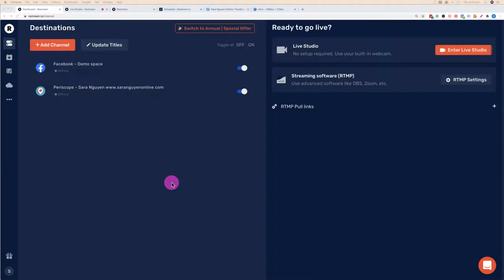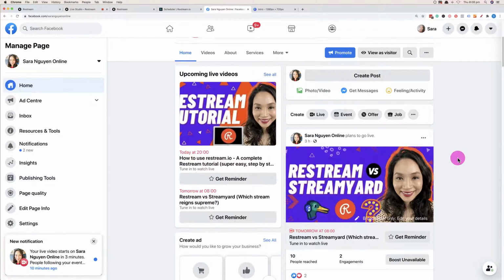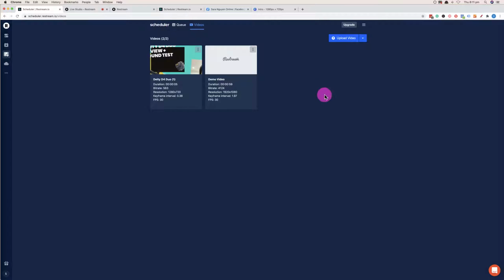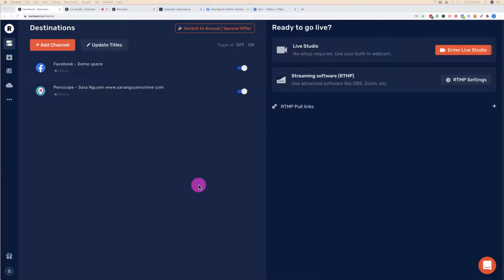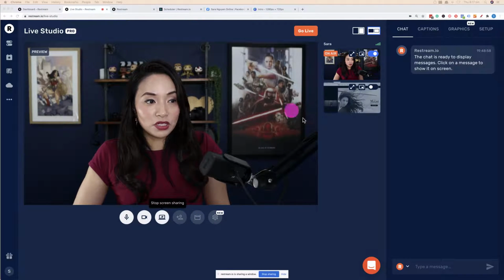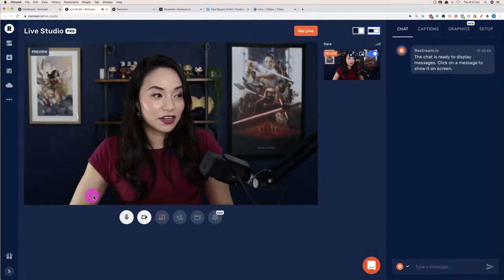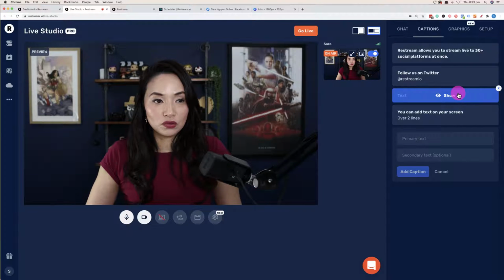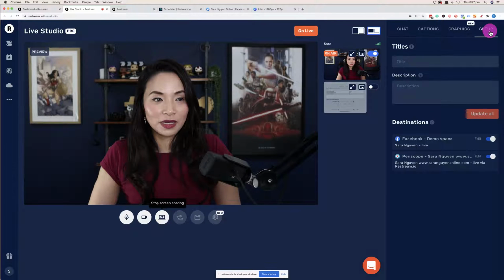How to livestream with Restream - A complete Restream tutorial (Easy live streaming for beginners)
I walk through how to live stream with Restream and a Restream demo all of the handy features of Restream to get you up and streaming quickly and easily.

🕒Timestamps🕒
0:00 Start
1:36 Method 1 to use Restream
2:16 Method 2 to use Restream
3:39 Setting up destinations
5:34 Updating titles
6:25 Creating/Adding events in Restream
9:14 Restream Scheduler (upload pre recorded video to livestream)
11:54 Restream recordings (saved livestreams)
13:46 Livestreaming via ECamm Live to Restream
14:26 Livestreaming from Restream Live Studio (web browser)
16:02 Sharing your screen in Restream
18:01 Adding guest in Restream
20:36 Restream chat
21:36 Restream captions/banner overlays
22:36 Graphics, logos, videos, background, overlays
24:10 Play a local video
24:46 Adding backgrounds

Rode NT USB mini
Lighting - Halo Prismatic Ring light